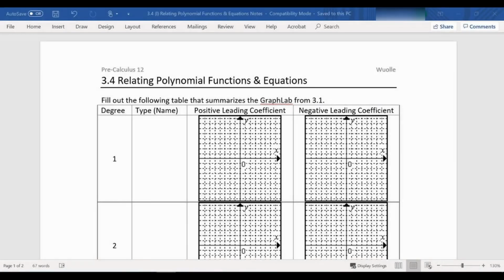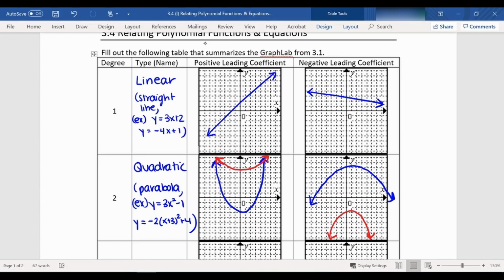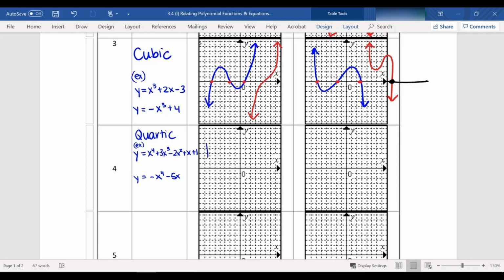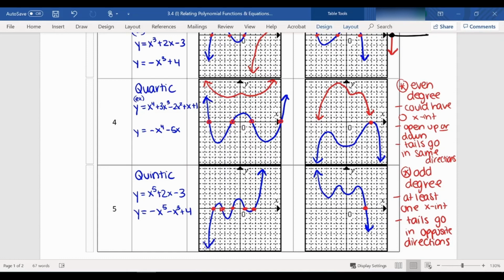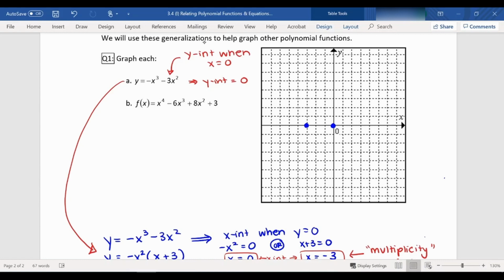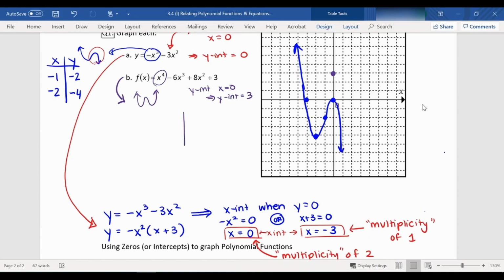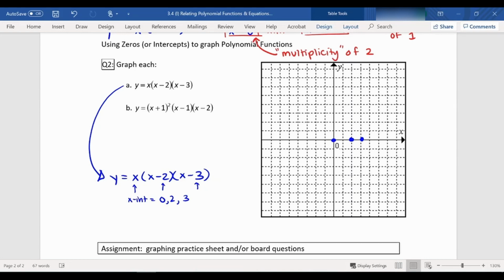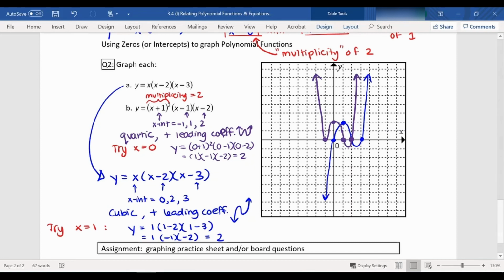GRAPHING POLYNOMIAL FUNCTIONS (Part 1 of 2) (POLYNOMIALS, RATIONALS, & COMPOSITE FUNCTIONS)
We will look at how to graph polynomial functions using factored form and using a table of values.  We will look at how the degree and the leading coefficient of the function affects the shape of the graph.

00:00 - Intro to Graphing Polynomials (Part 1 of 2)
01:27 - Linear graphs
03:15 - Quadratic graphs
05:13 - Cubic graphs
07:53 - Quartic graphs
10:19 - Quintic graphs
14:09 - Example: Graph a cubic and a quartic in standard form
26:05 - Example: Graph a cubic and a quintic in factored form

For students taking BC's Precalculus 12 curriculum with the McGraw Hill textbook, this is section 3.4 (Part 1).